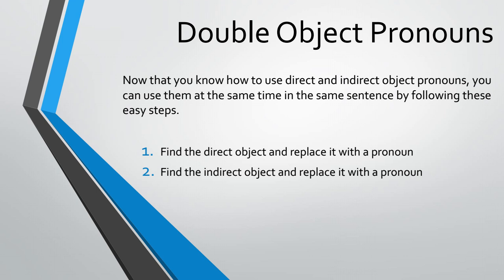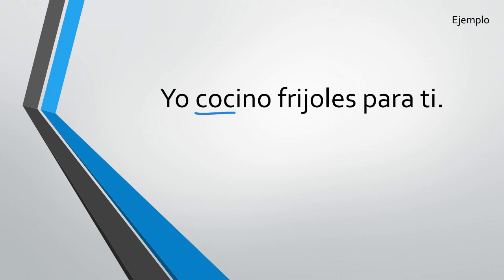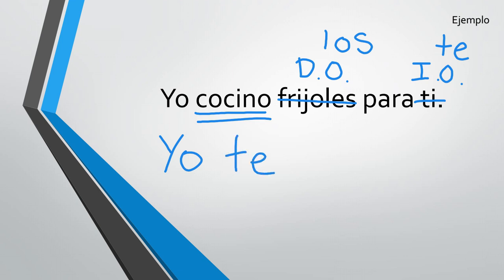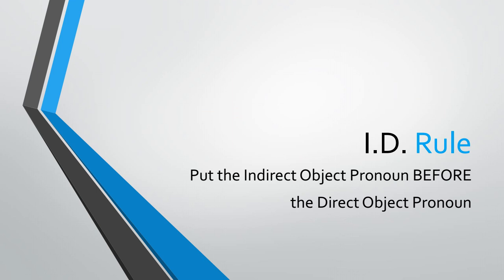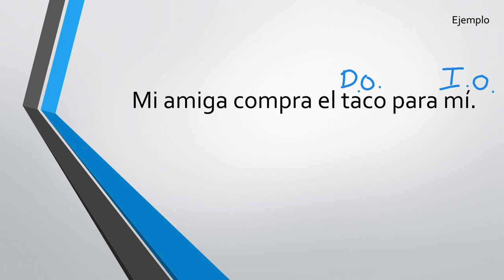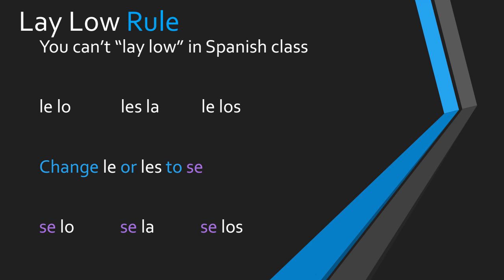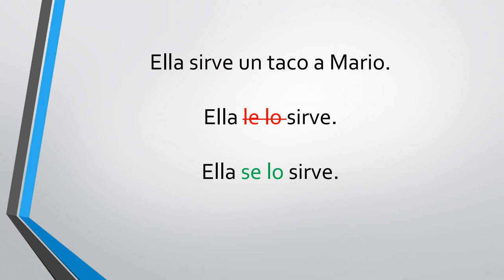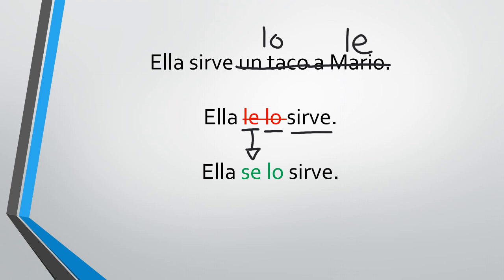Double Object Pronouns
Learn how to use double object pronouns in Spanish. We will learn how to use direct and indirect object pronouns in the same sentence and we will be looking at four rules that will help us place and use our pronouns correctly.